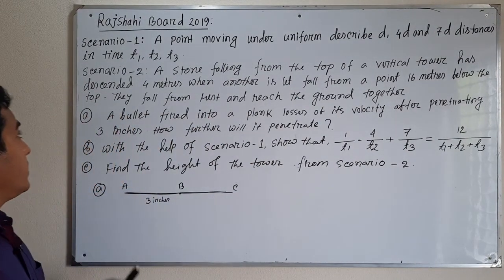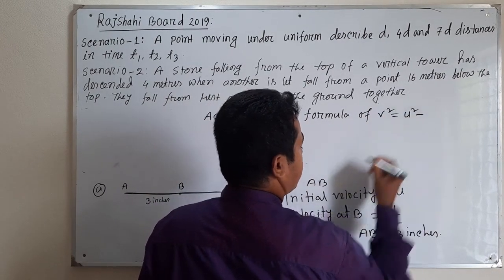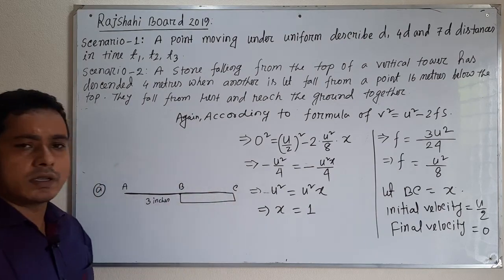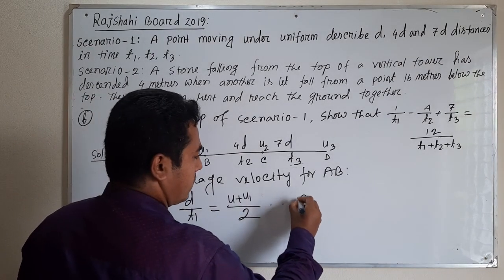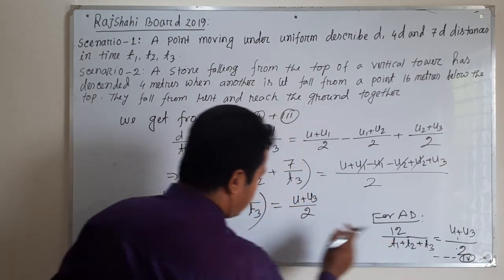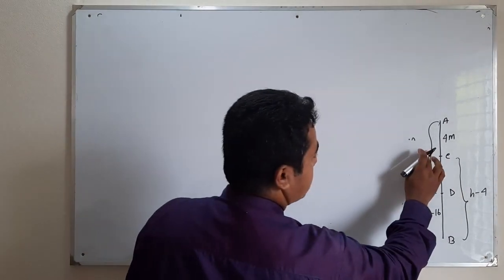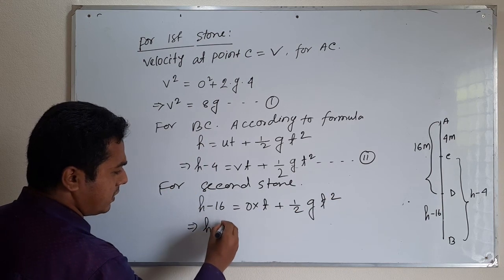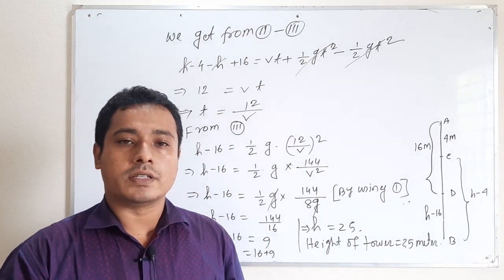XII Dynamics, Creative question